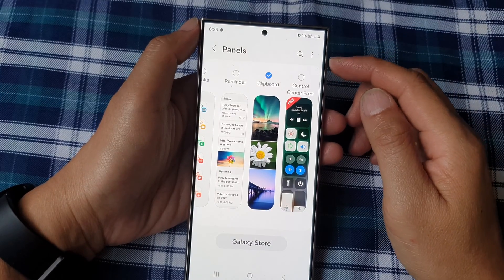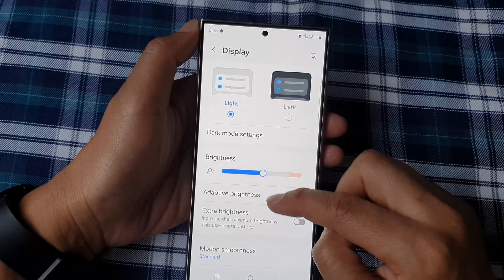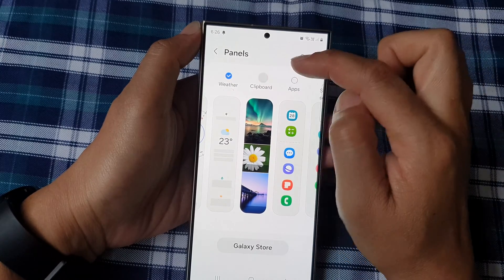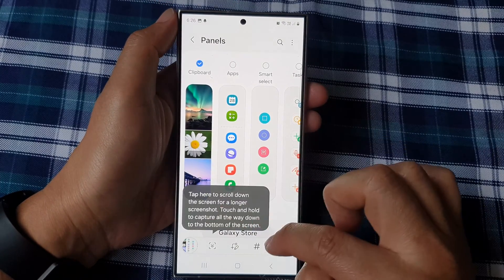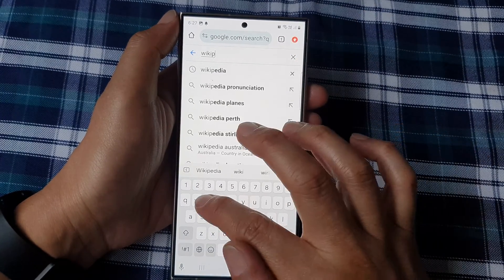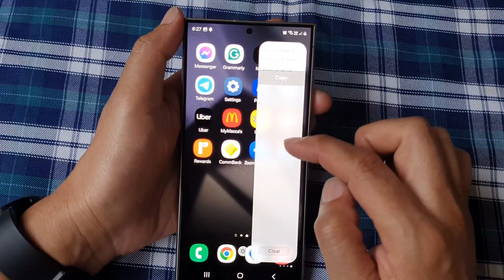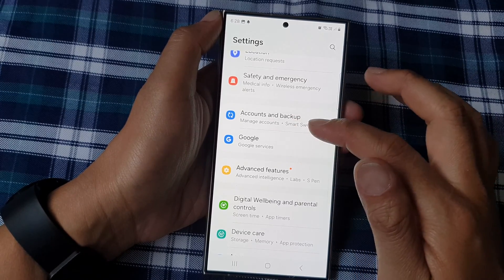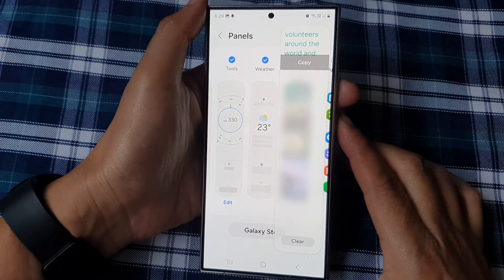Galaxy S24/S24+/Ultra: How to Add/Remove the CLIPBOARD Panel to the Edge Panels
Learn how to effortlessly add or remove the CLIPBOARD panel to/from the Edge Panels on your Samsung Galaxy S24, S24+, or Ultra running Android 14. This comprehensive tutorial provides step-by-step instructions to customize your device's edge functionality, enhancing your user experience. Discover the convenience of accessing clipboard shortcuts with ease and optimize your productivity today!